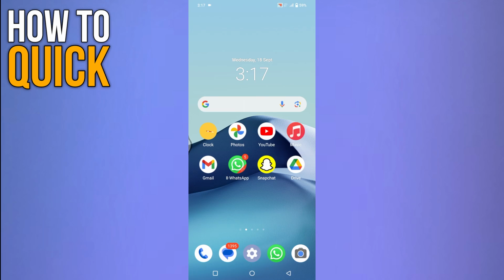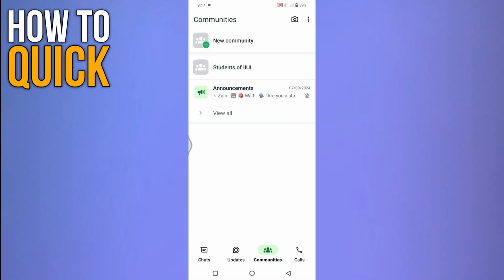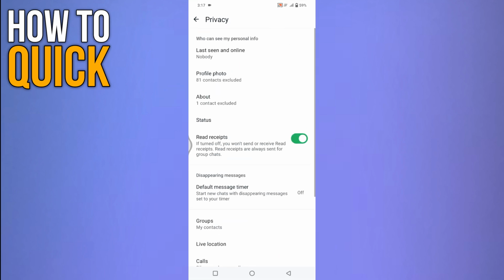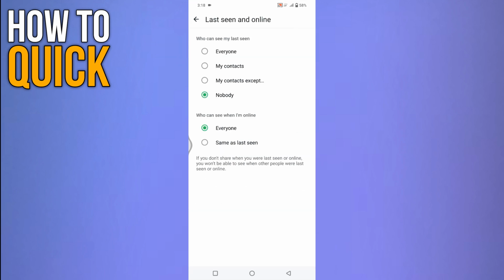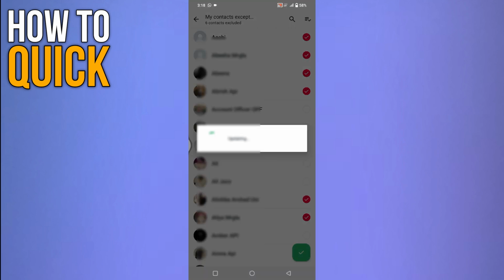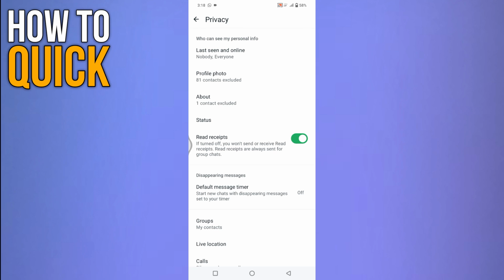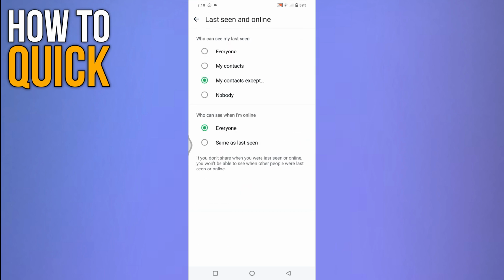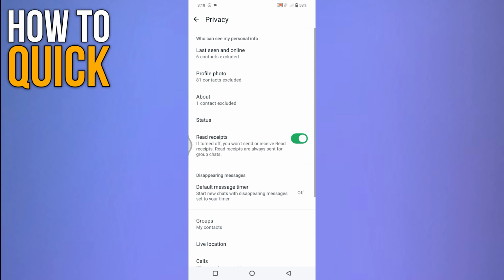How To Hide Your WhatsApp Online Status from Specific Contacts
Are you looking for a tutorial on how to hide your WhatsApp online status from specific contacts? In this video, I will guide you through the step-by-step process of hiding your WhatsApp online status from specific contacts.